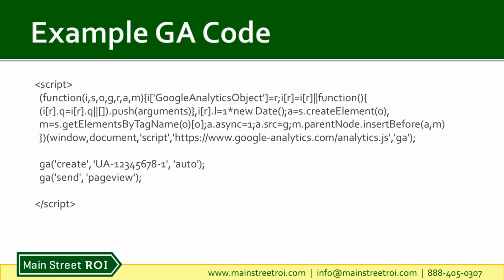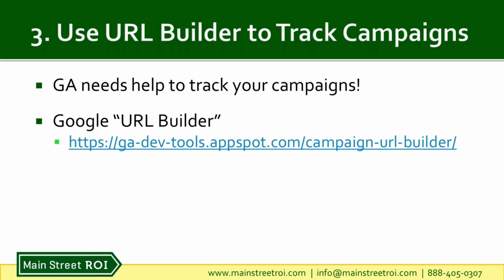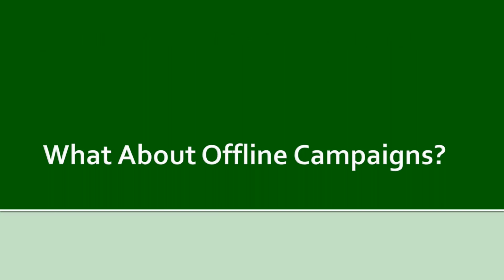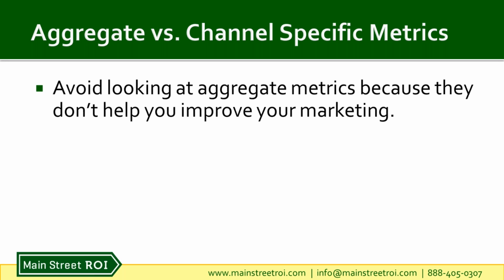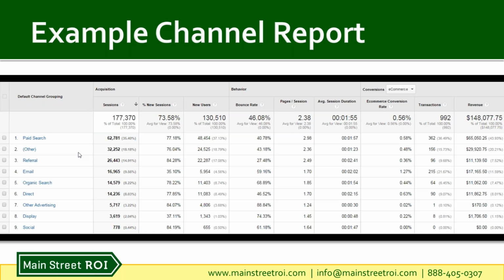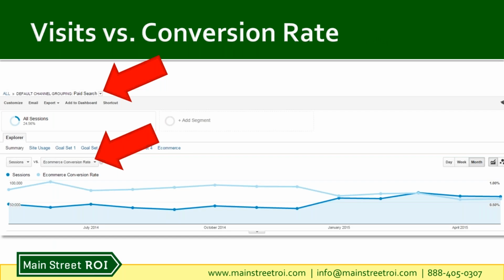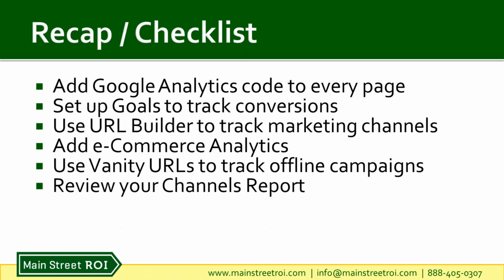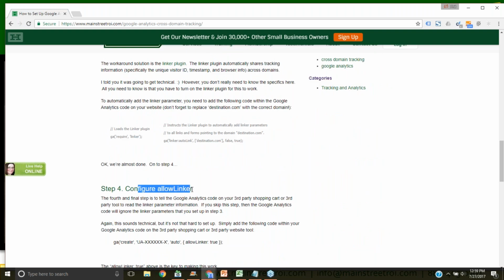How to Use Google Analytics to Track ALL Of Your Marketing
Join us for this free webinar with Phil Frost of Main Street ROI, and learn how to track ALL of your marketing campaigns (online and offline) using Google Analytics.

You'll discover:
* How to properly install Google Analytics
* How to set up Goals to track your leads
* How to set up E-commerce tracking
* How to track all traffic sources using the URL Builder
* How to use "vanity domains" to track offline-to-online traffic
* Key reports you must be using to track your results

Plus, Phil will stay on the line to answer all of your questions about Google Analytics.